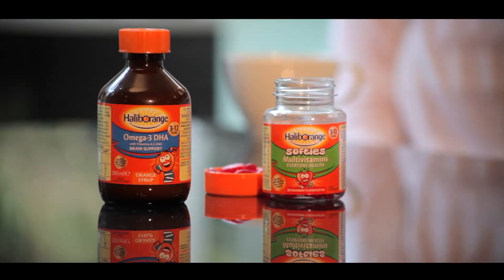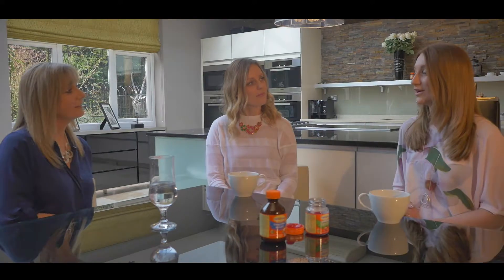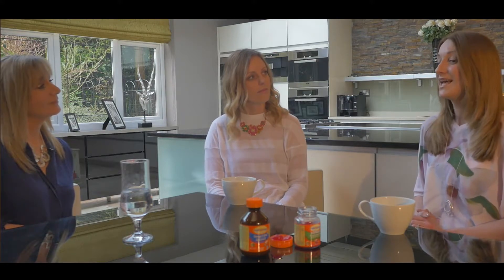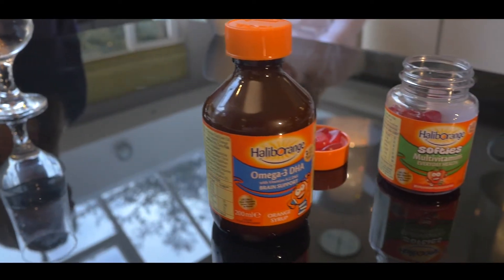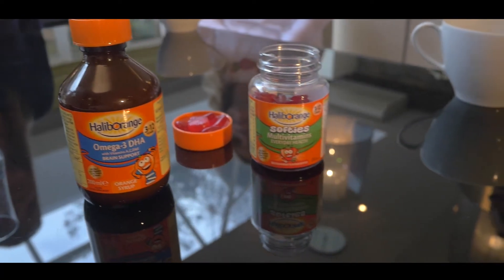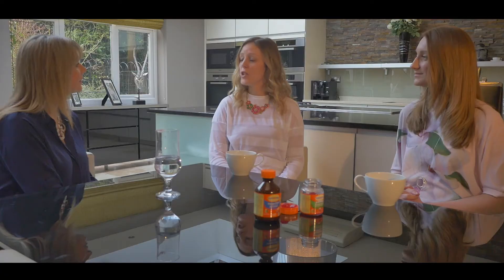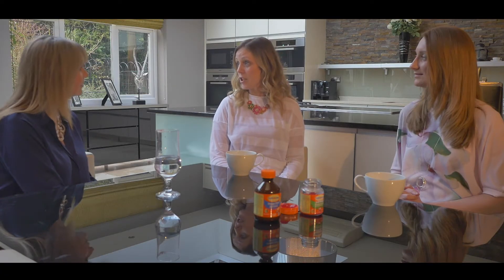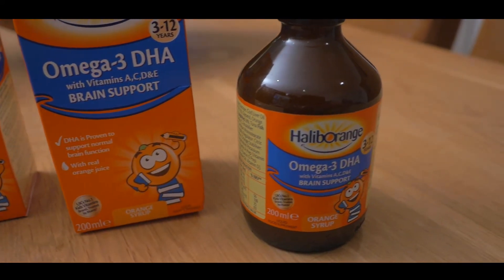Parents Testimonials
Haliborange Parent's Testimonials